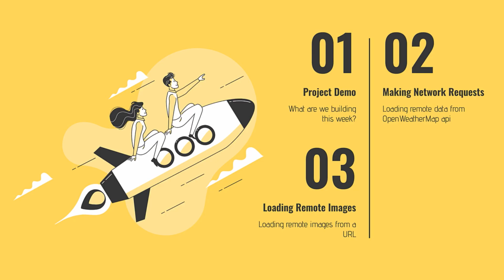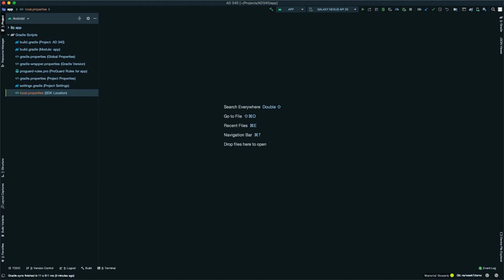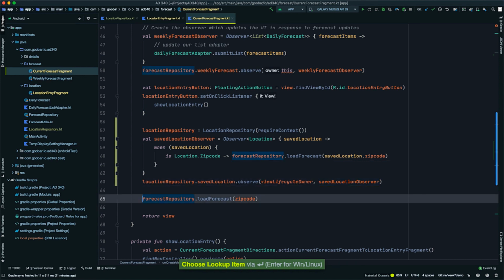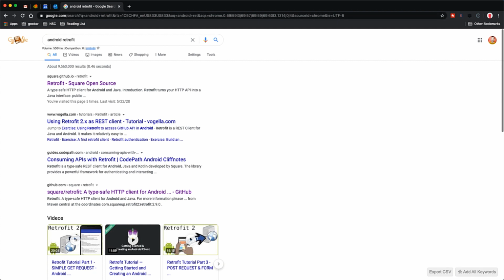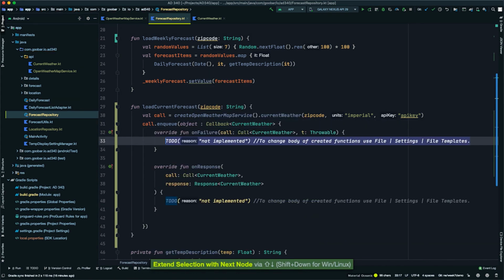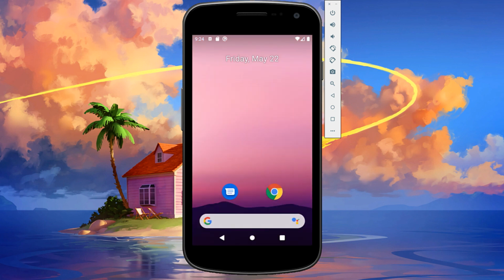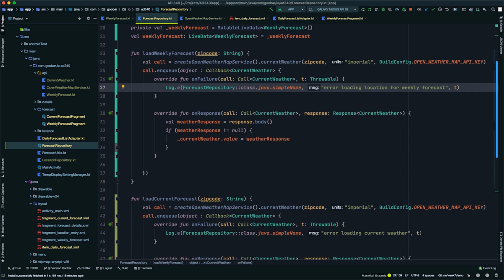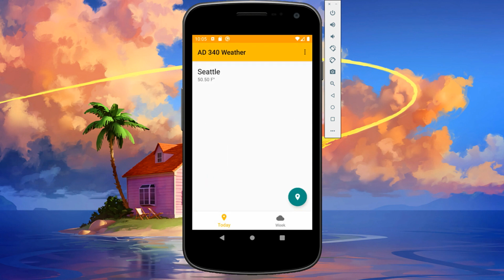Week 7 - Kotlin Android Development Course for Beginners - Loading Data With Retrofit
This week's lecture will teach you how load remote weather data using the open source library Retrofit, and how to load images from a url using the image loading library Coil.

This is lecture 7 in a 9 week series on mobile app development with Android and Kotlin.  In this Android development course for beginners, you'll learn the fundamentals of Android development with Kotlin while building a simple weather app using Android Studio.

This lecture was recorded in support of a course I'm teaching at North Seattle College.

🤔This week's lecture covers the following questions:
- How to load data from a remote api using Retrofit; an HTTP client library for Android/JVM?
- How to listen to changes in SharedPreferences values?
- How to load and display remote images using the Coil image loading library

This Android development course is aimed at beginner programmers who have some familiarity with Java and object oriented programming, but haven't necessarily built mobile apps before.

Helpful Software Development Resources
📙 My Kotlin Book

📚 Books That Have Helped Me In My Career

🖥 Development Hardware